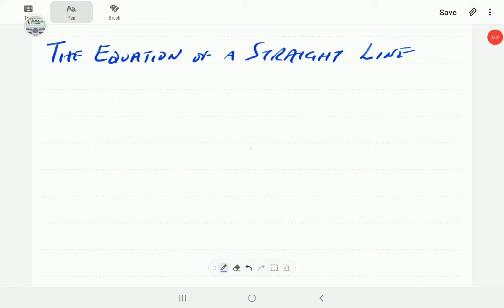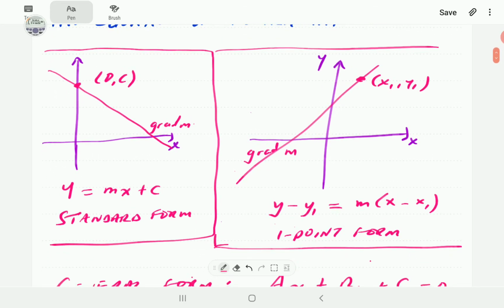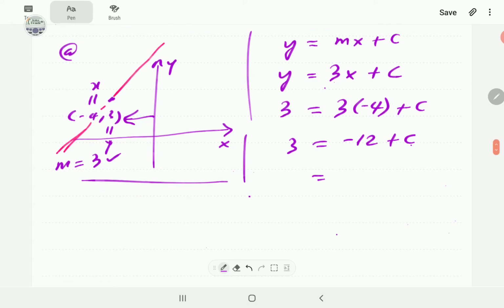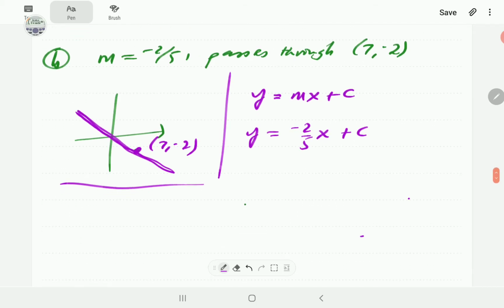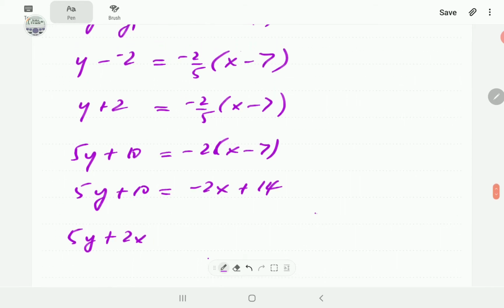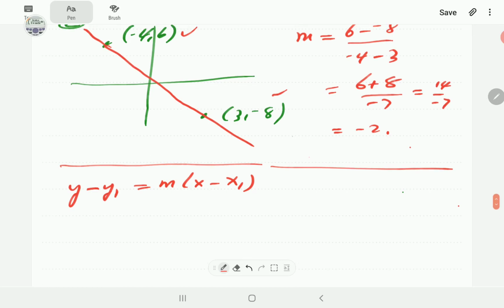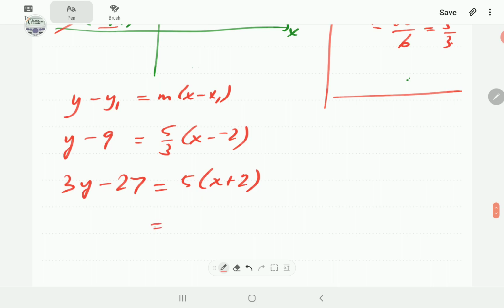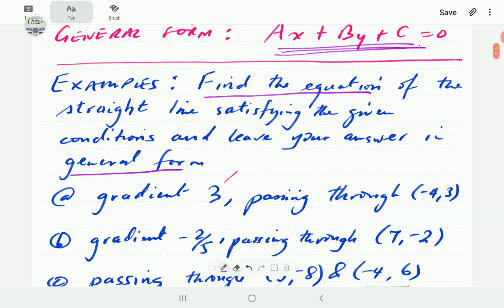The Equation of a Straight Line (Part 2)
We use examples to show how to find the equation of a straight line passing through 2 given points.